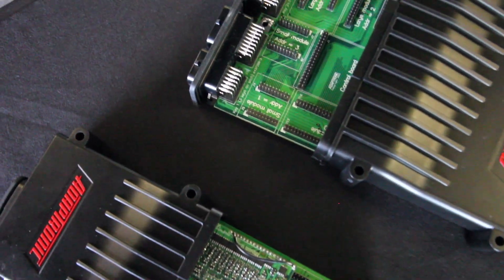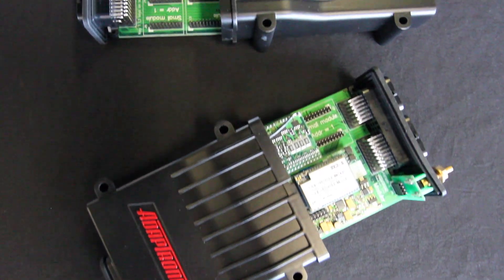A modular ECU that expands to suit your requirements | Adaptronic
Choosing the right ECU for your application can be tricky, particularly as your project becomes more complex and you find you need more inputs and outputs. Adaptronic’s new Modular range of ECUs offer a unique solution as they can grow and expand with your requirements. This means you’re not paying for features you don’t need, but the ECU can also be expanded as you need more functionality, saving you from the cost of a completely new ECU. In this video Andy talks us through the Modular ECUs and how they function.